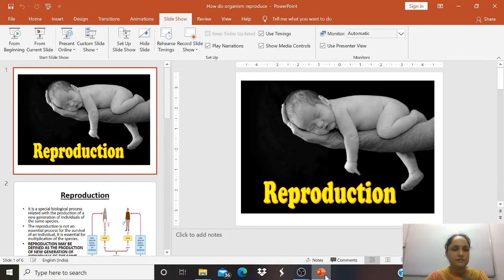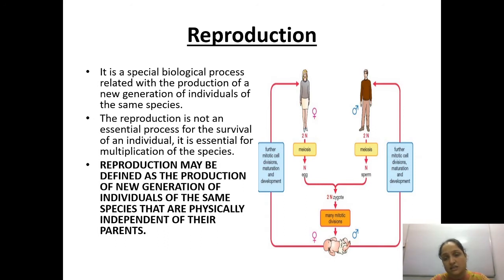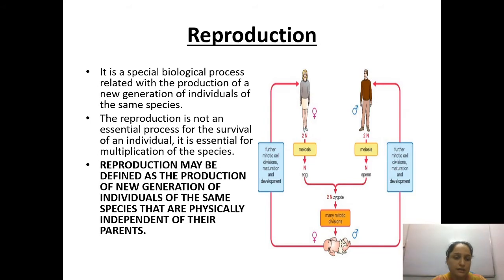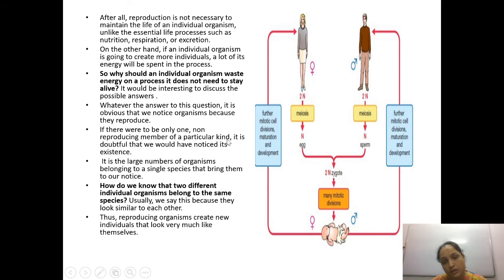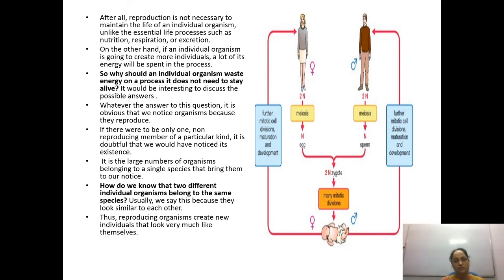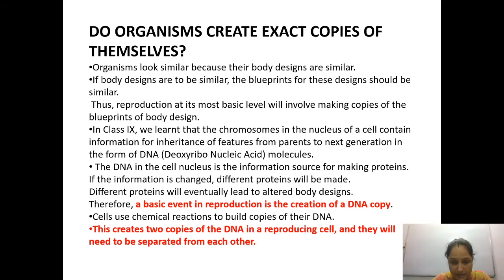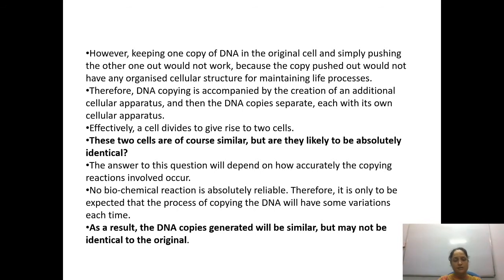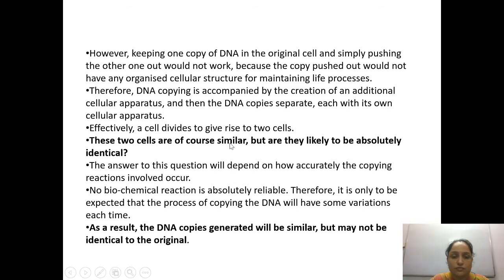HOW DO ORGANISM REPRODUCE 1:CLASS X